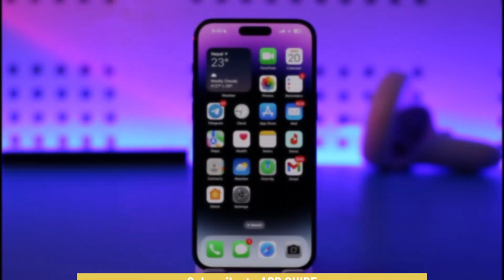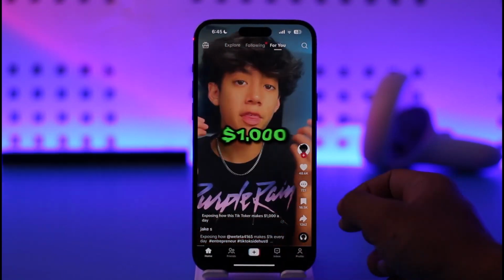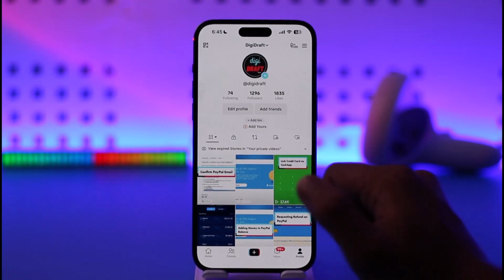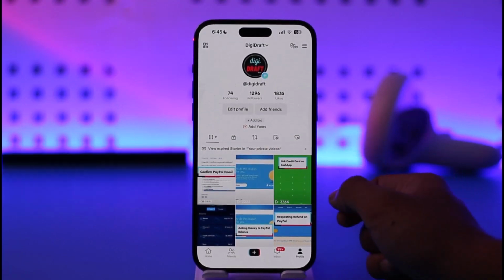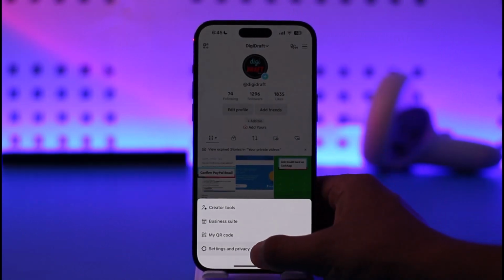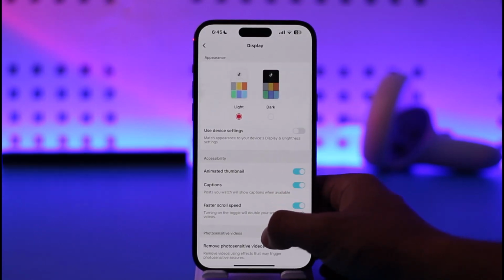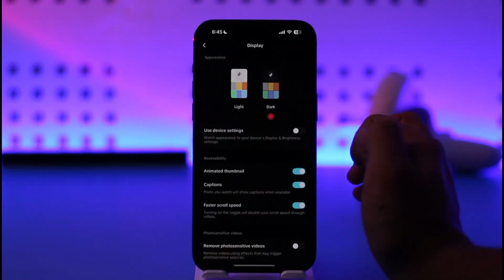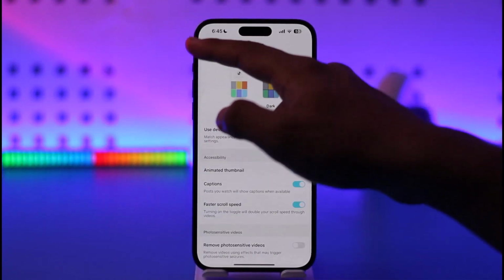TikTok Dark Mode - How to Get?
This video guides you through an easy step-by-step process to get dark mode on TikTok. So make sure to watch this video till the end.

~ Chapters:
0:00 Introduction
0:10 Get Dark Mode
0:53 Conclusion